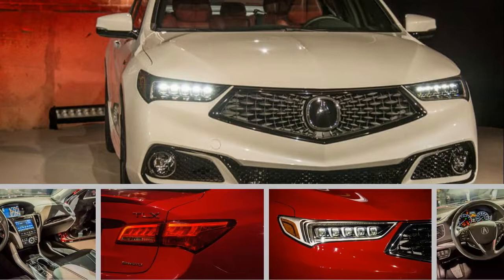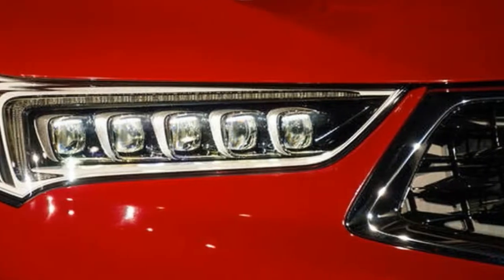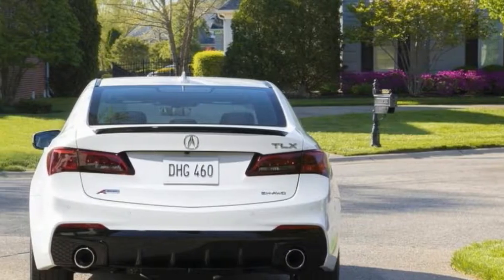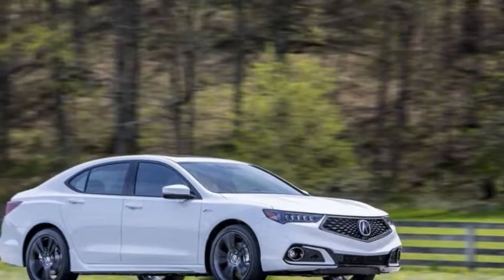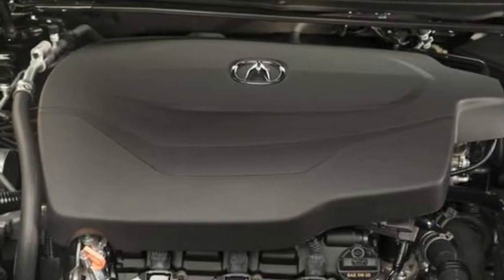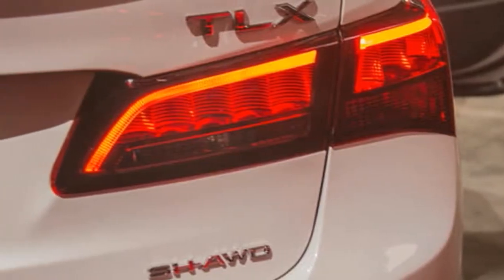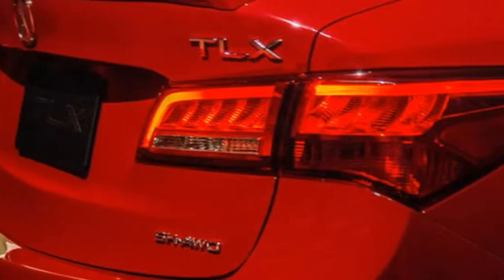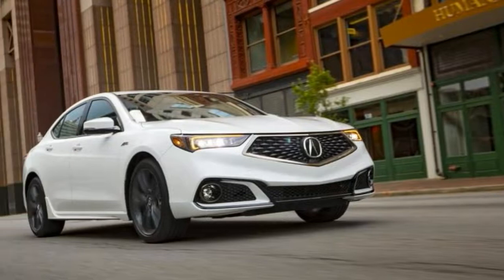2018 Acura TLX - Acura TLX Review - Acura TLX Interior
2018 Acura TLX - Acura TLX Review - Acura TLX Interior
2018 Acura TLX - Acura TLX Review - Acura TLX Interior, Acura updated its TLX car for 2018. The changes are minor: some new sheetmetal at the start, new fender covers and a renewed media system. Acura desires it'll excite customers enough to consider the brand -- and entice traveling enthusiasts, Acura returns the sporty A-Spec trim to the lineup.

A-Spec is a nod to Acura's performance roots but without much in the way of performance gains. The trim is mostly " light ". While it's not as aggressive as an AMG-massaged Mercedes-Benz, it does get you different bumpers and larger wheels with larger tires: The base TLX V6 comes standard with 18-inch alloys sporting a 225-series tire, which becomes 19-inch alloys wrapped with 245-series rubber in A-Spec trim.

For the Acura faithful, all the brand's acronyms are present: accurate all-wheel steering, or P-AWS, along with super-handling 4wheel drive, SH-AWD; the last mentioned is merely available on V-6 models. You could possibly buy a TLX A-Spec P-AWS SH-AWD. Hopefully, the trunk lid will fit all those letters.

Acura is also looking to enhance the TLX's pot by making its driver assistance package, AcuraWatch, standard equipment. That means you will not likely have to evaluate an extra box (and spend extra money) to get frontward collision warning, lane keeping assist or adaptive luxury cruise control, although you may require a base TLX.

Like most in the class, Acura has variable drive ways to modify shift items and engine performance. These kinds of modes include economy, comfort, sport and sport-plus. Certainly, sport and sport-plus hold off the shifts and make the engine more likely to wind out for spirited driving. While gowns great, the real benefit is in the steerage. If you're in econ or comfort mode, the steering feels like a Honda, super-lightweight. Switching to sport-plus can make it much bulkier. The added weight helps make inputs more correct but doesn't help with the numb feeling you comes from electrically enhanced steering.

Suspending the TLX is a couple of MacPherson struts in front and a multi-link setup in the back. It's not as sharp as a double-wishbone system, but it will a good-job keeping the silicone stuck to the highway. The ride is comfortable, even with the more sporty A-Spec tuning, but stays flat during handling. You'll notice potholes, sure, nevertheless they won't rattle your teeth out.

Combine that with the A-Spec's larger tire and the SH-AWD system, and the TLX suddenly turns into a formidable canyon carver. Is actually no M3 or AMG C63, but feels a lot better than the rest of the Japanese competition. Braking, too, is solid, and the nose doesn't bite the ground during emergency halts.

Those emergency stops happens less often, thanks to the standard AcuraWatch protection suite and the two-screen media system with Apple CarPlay and Android Car. Acura says the complete system is 30 percent faster and more streamlined than what you'll currently find at dealers, but in the real world, gowns hard to notice. Away from some quirks like needing to be at a full stop to hook up your phone and activate Apple CarPlay, the system is effective.

2018 Acura TLX - Acura TLX Review - Acura TLX Interior